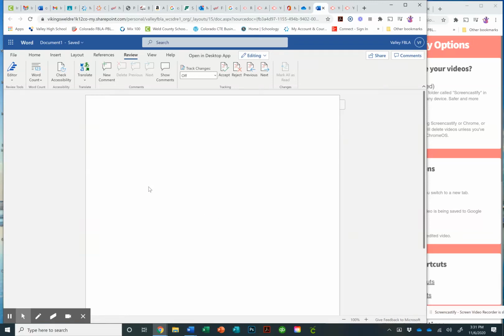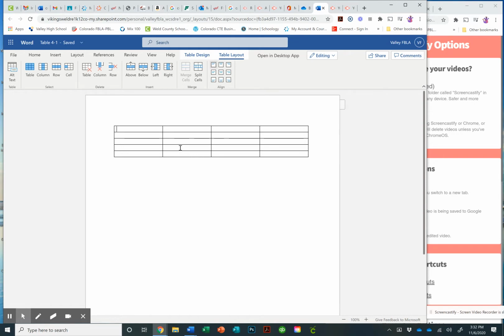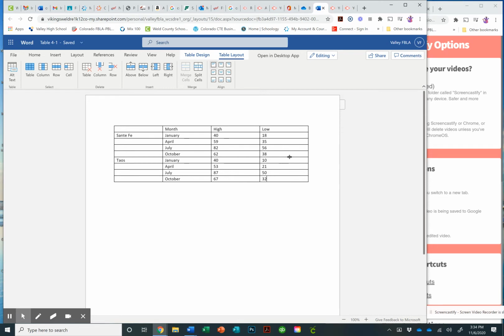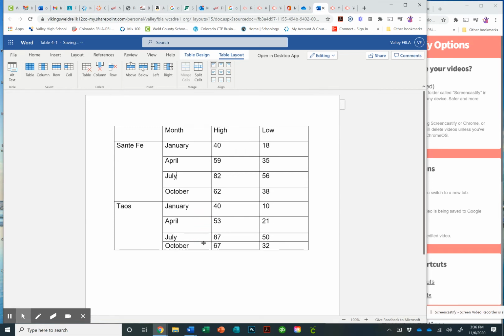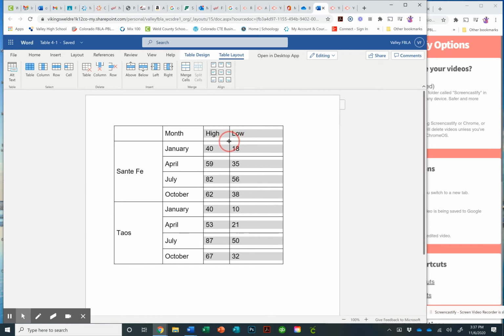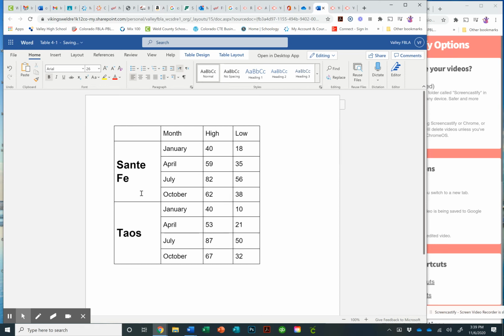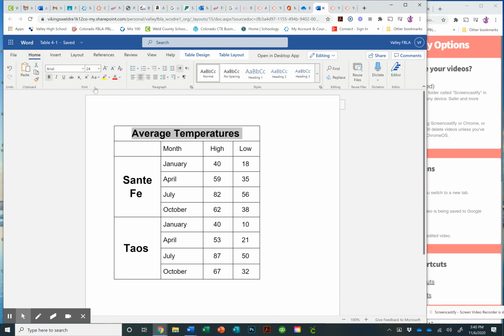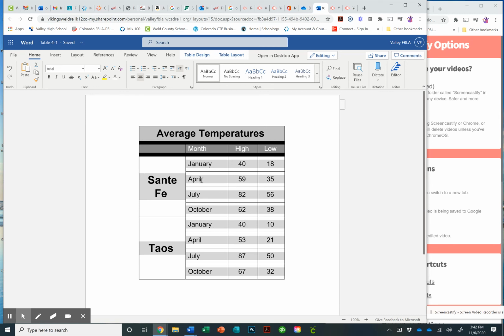Table 4-1_Word (online)